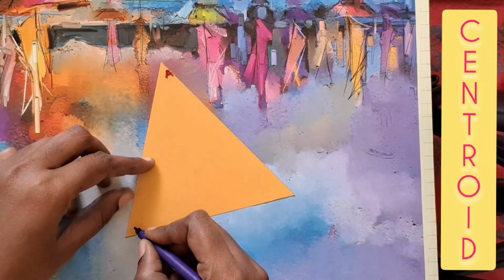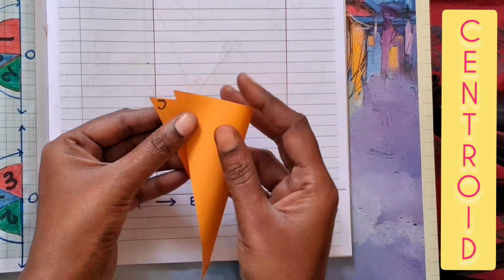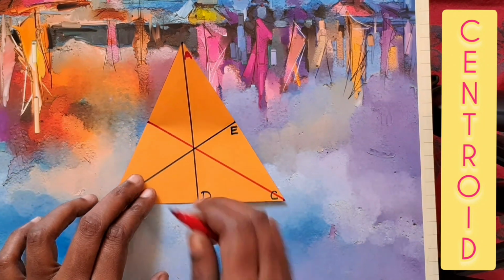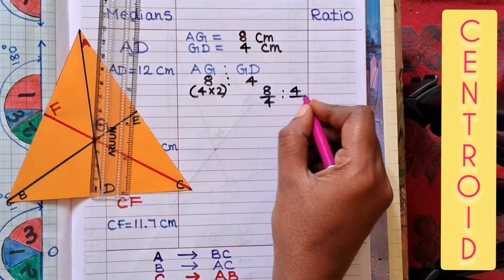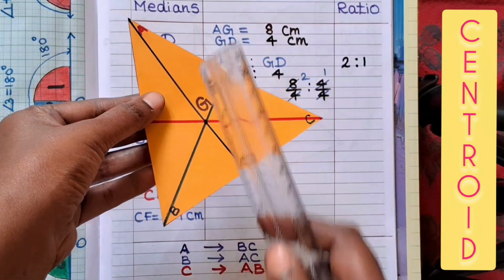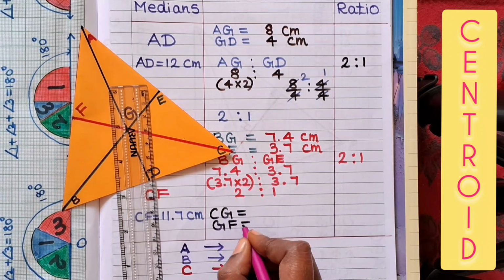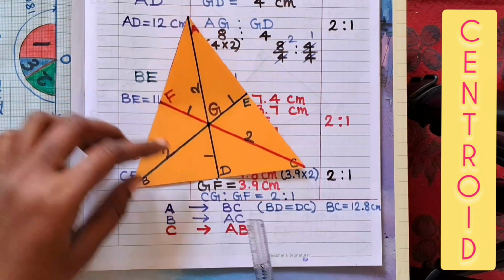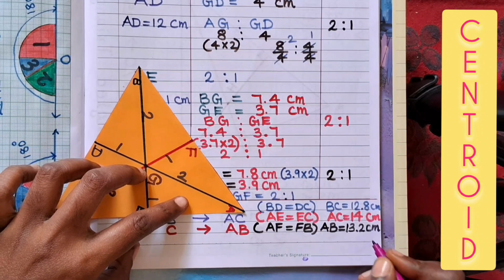How to Find the Median and Centroid of a Triangle?Properties and Applications!Step-by-Step Tutorial?